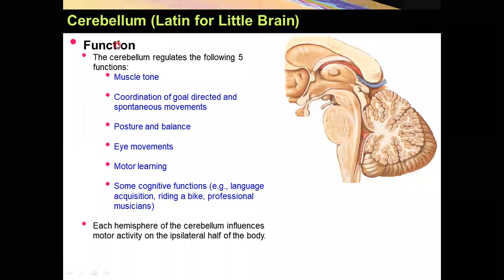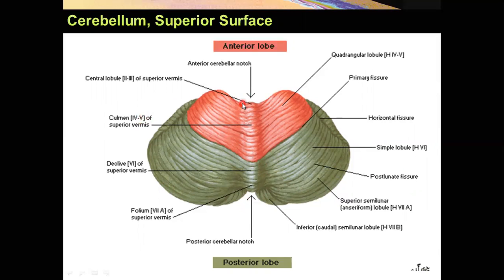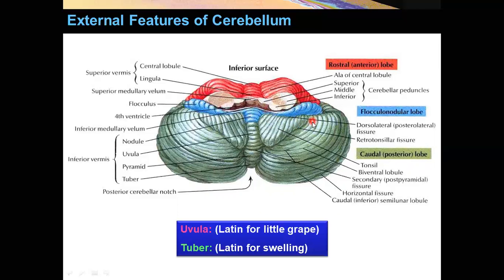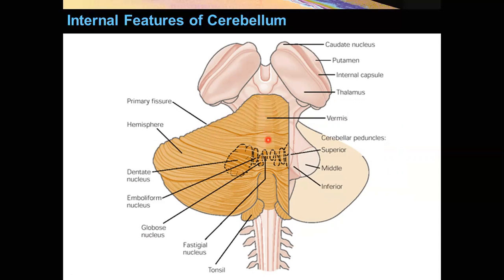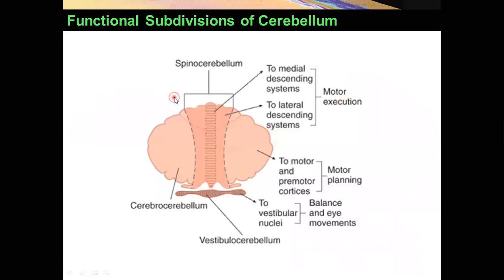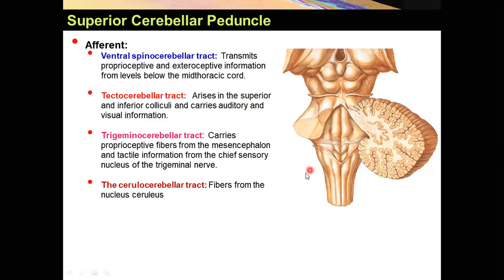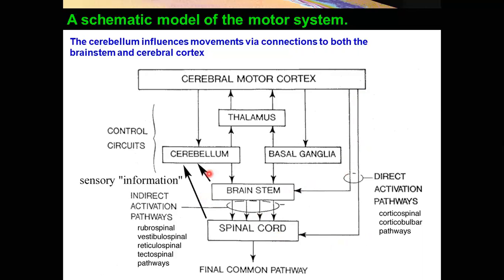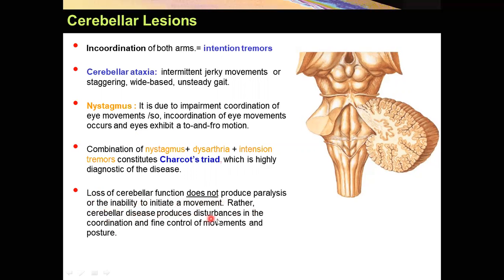Cerebellum Yüksel AYDAR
Describes location and connections of cerebellum (the little brain), explains its lobes and prominent fissures, describes vermis and cerebellar hemispheres, provides a description regarding its functional and phylogenetic subdivisions along with their afferents, efferents and functions; eventually, the presentation offers a summary regarding deep cerebellar nuclei together with their names, outputs and functions.